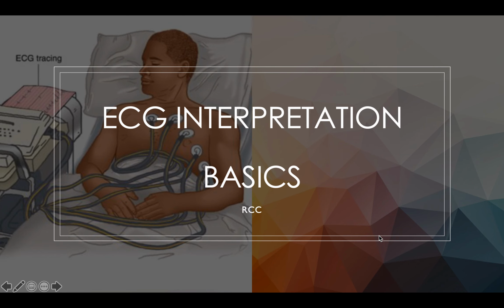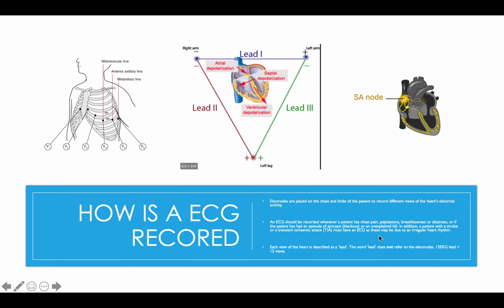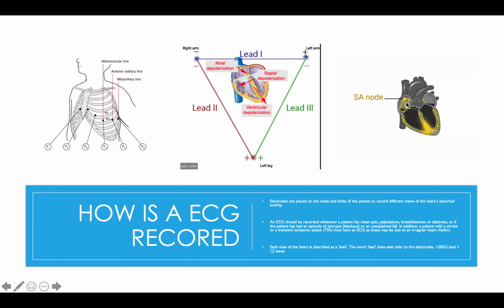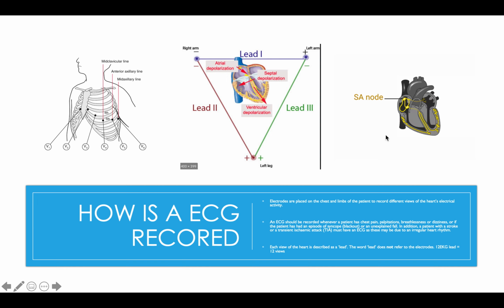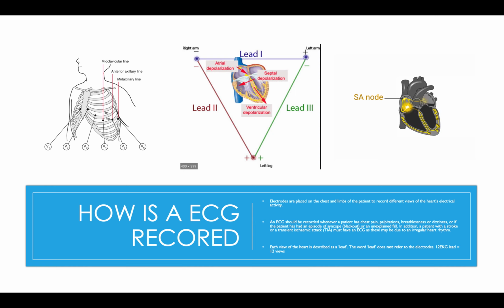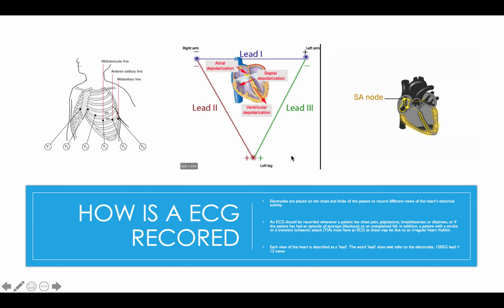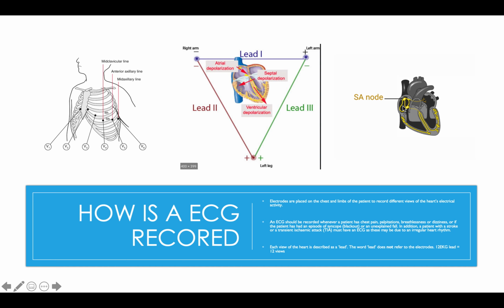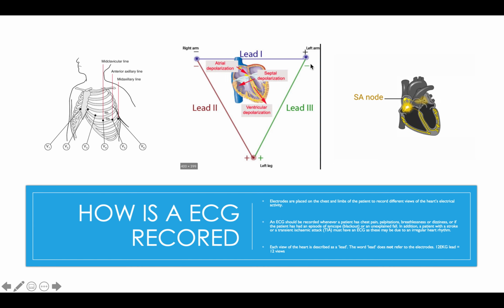Cardiology- ECG Basics Part 1